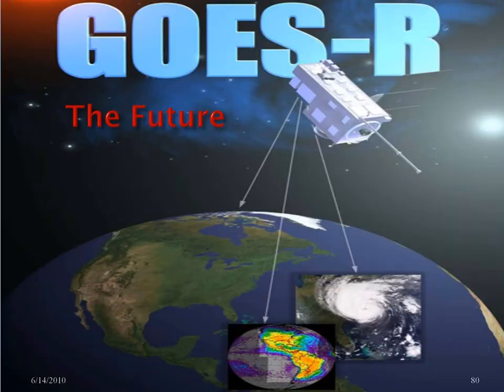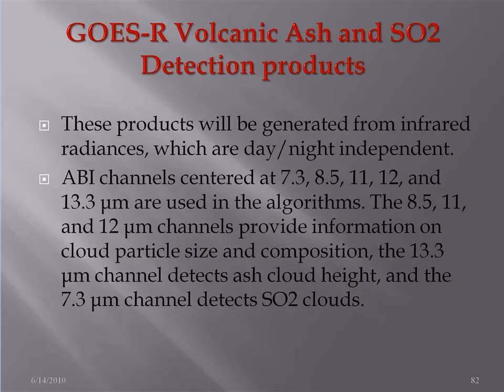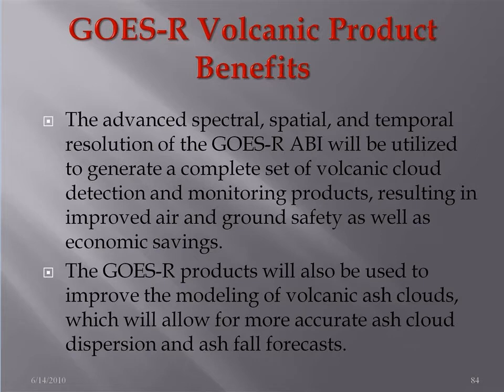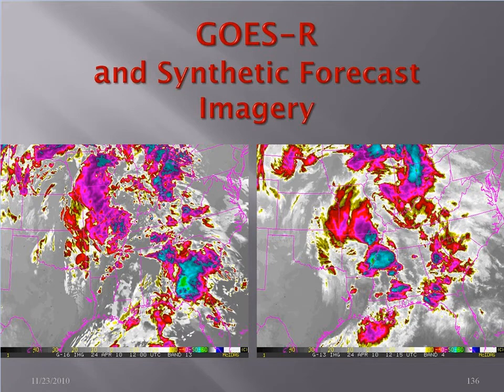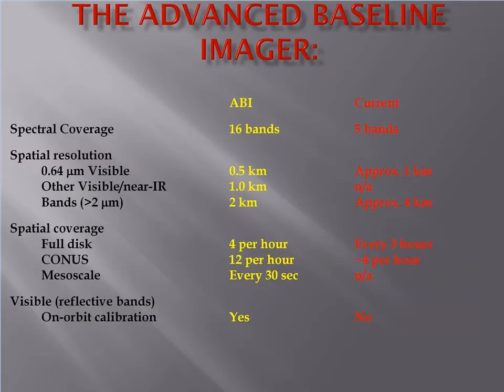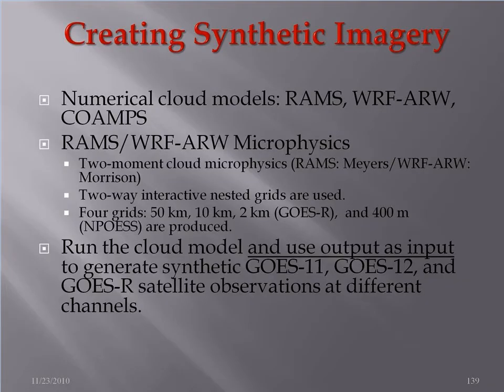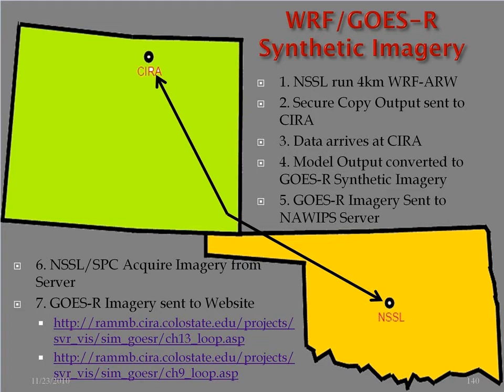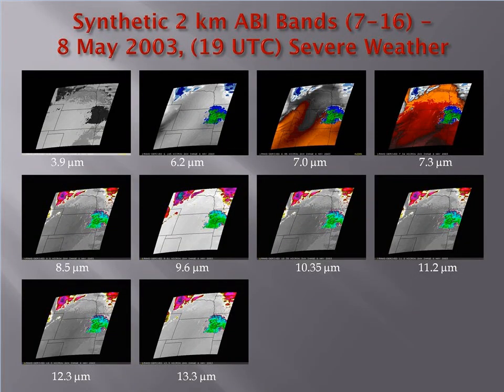GOES-R Volcanic Ash Products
Volcanic Ash products that will be available on GOES-R.  This educational video is part of the SHyMet GOES-R Instruments and Products course.